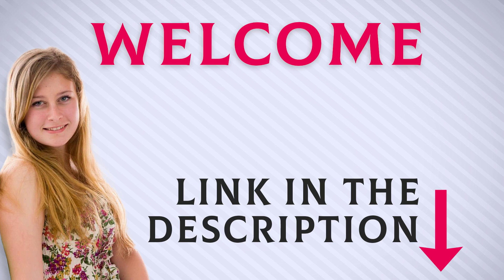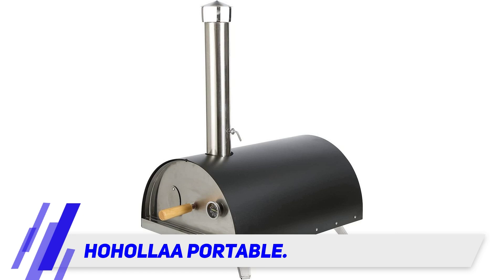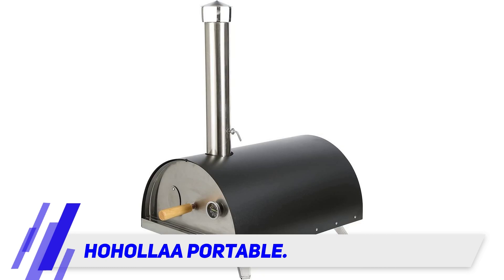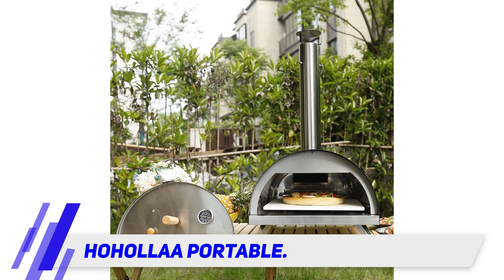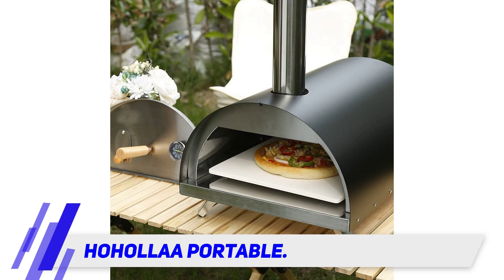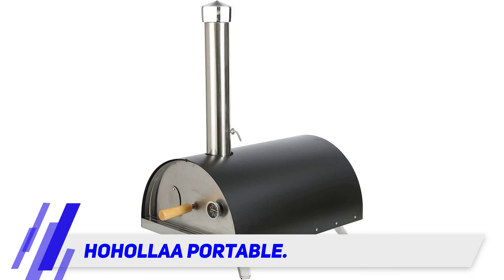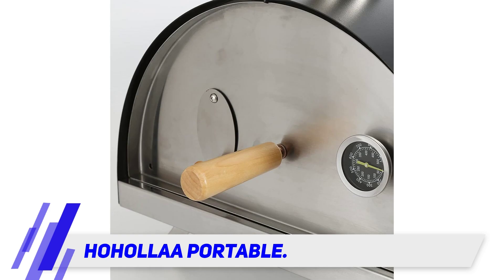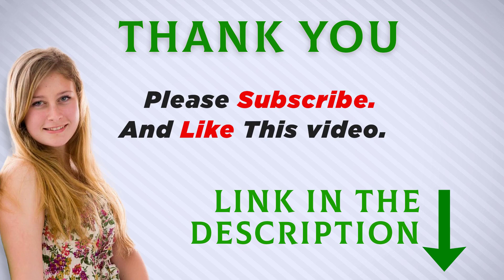Best Outdoor Pizza Ovens 2023 - HOHOLLAA Portable Review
HOHOLLAA Portable - Is One Of The Best Outdoor Pizza Ovens Of 2022!